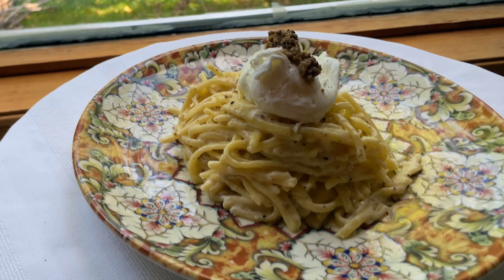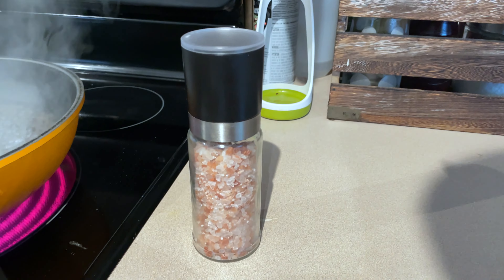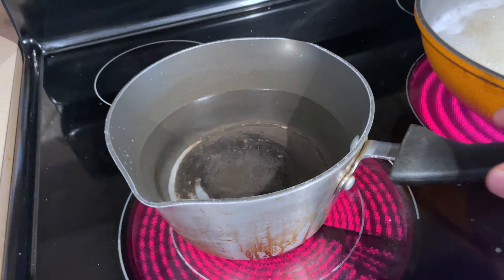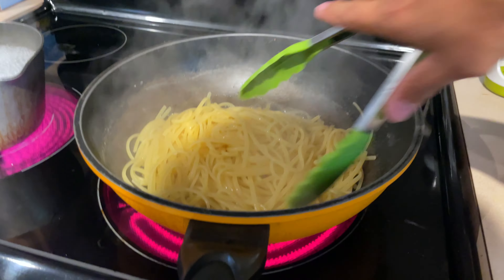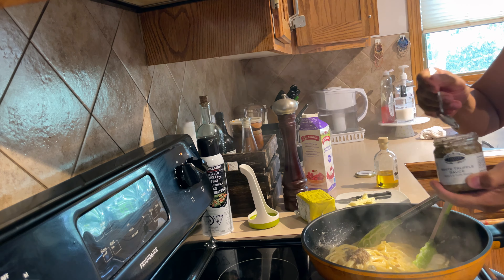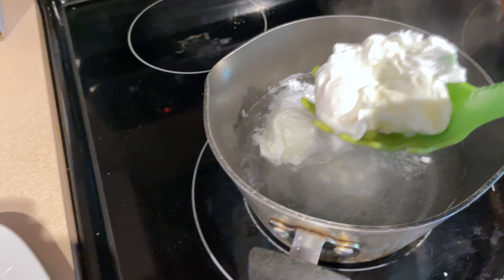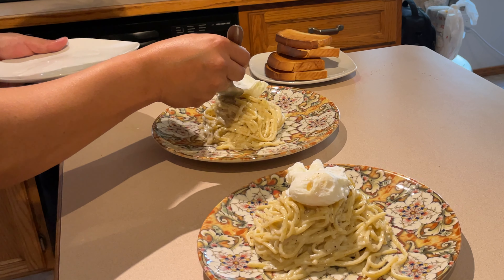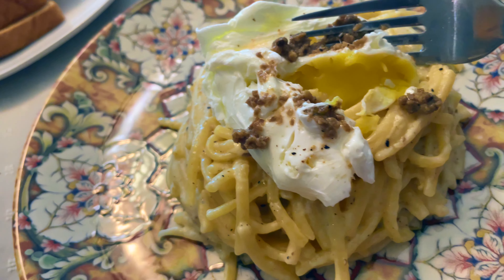LINGUINE WHITE TRUFFLE CREAM SAUCE! EASY WAY TO COOK TRUFFLE RECIPE.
Linguine Pasta
Black truffle oil
white truffle sauce
black pepper
light cream cheese
heavy cream
Salted butter
Large brown eggs for the poached egg

Hello guys! In this channel I will be sharing with you my hobby, my passion, my family, friends and adventures - MY LIFE. My simple goal here is to entertain when you're feeling sad and lonely. To inspire when you don't know what, when and how to do it. To uplift everyone's spirit when feeling hopeless. To remind all of you that you are not alone(whatever circumstances your in). To explore the beauty of nature and experience it with you guys. To know, see and taste the wonders of culinary all over the world. To respect everyone's tradition, culture and be cultured. I will work hard to do more videos for you. Please spread love, hope and happiness. We have too much hate and bad things going on in the world right now that's the least we can do.

SMACK THAT BELL BUTTON! So you will notify when
ever i post a video.

 Lots of love as always!